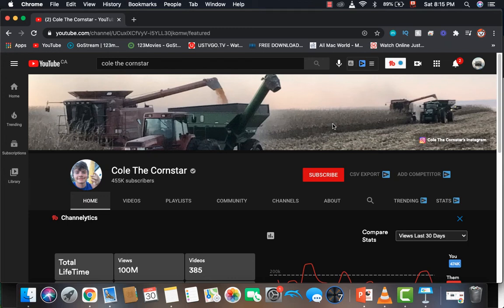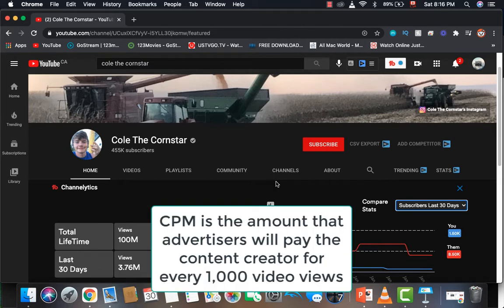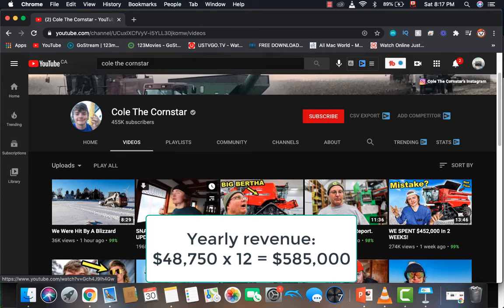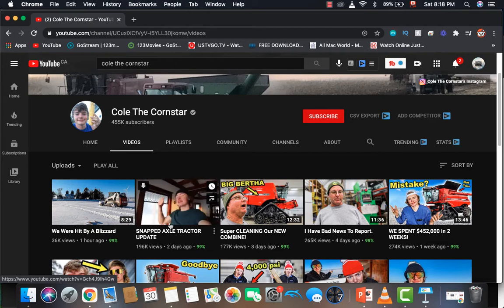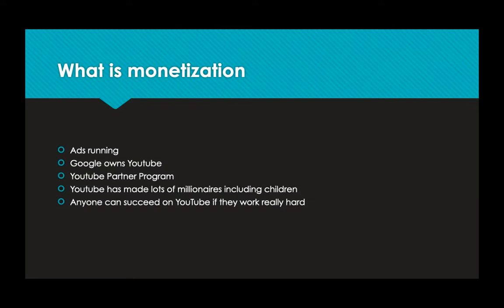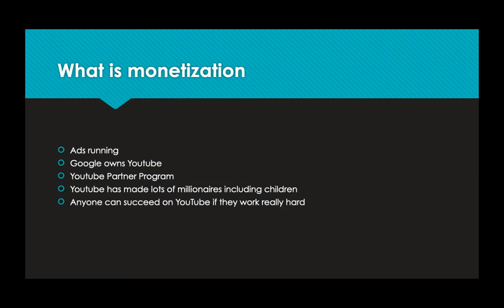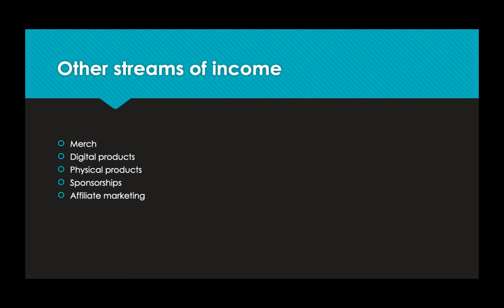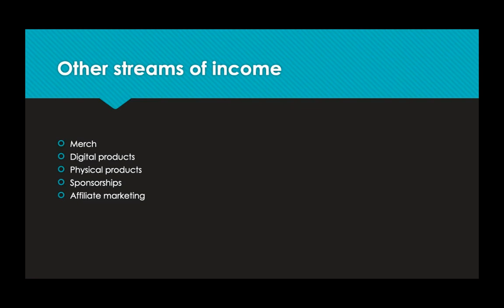How much Cole The Cornstar makes on Youtube [February 2021 Update] - YT Money Business Model